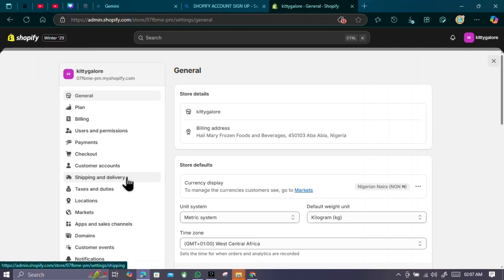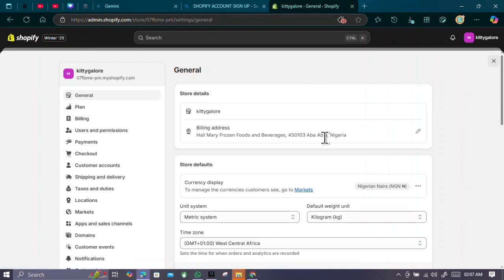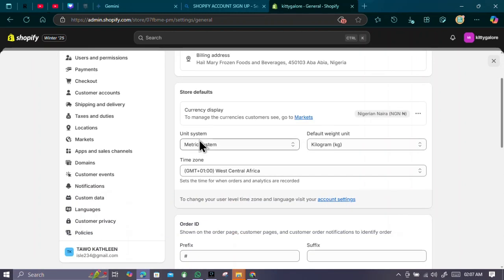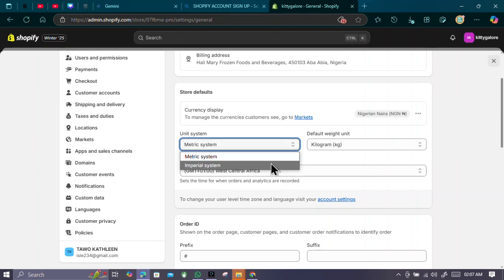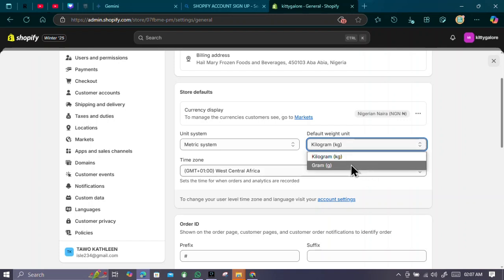HOW TO ADD WEIGHT TO PRODUCT ON SHOPIFY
In This Video, you will learn about HOW TO ADD WEIGHT TO PRODUCT ON SHOPIFY